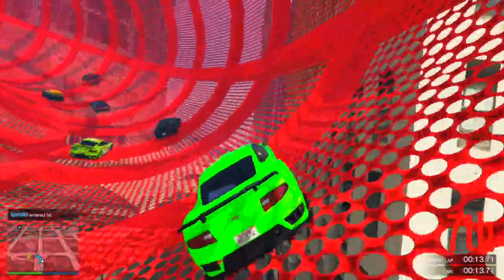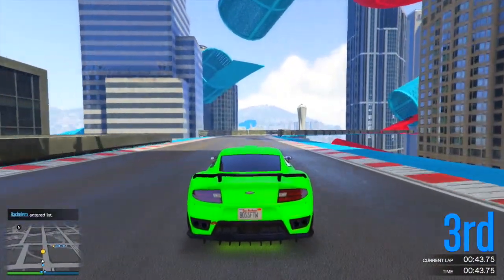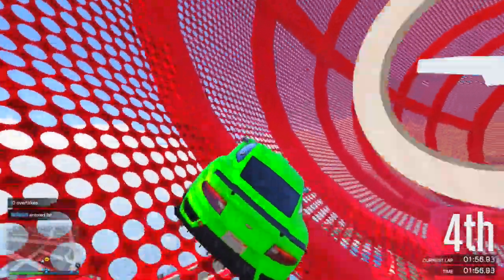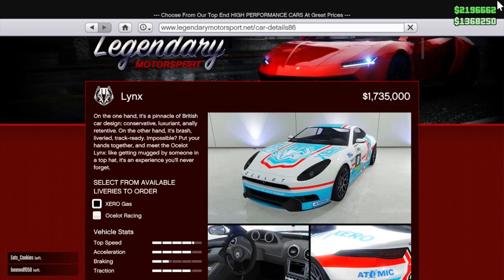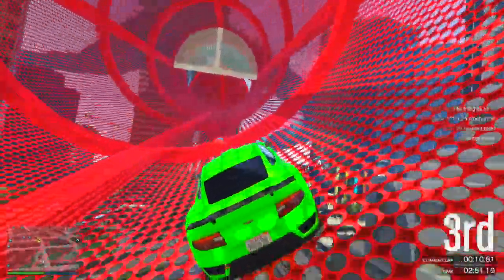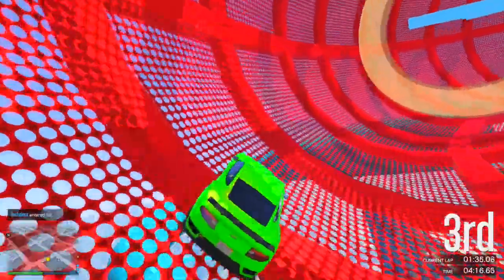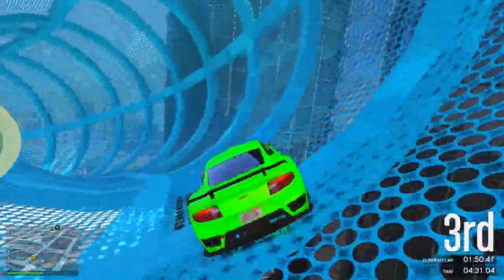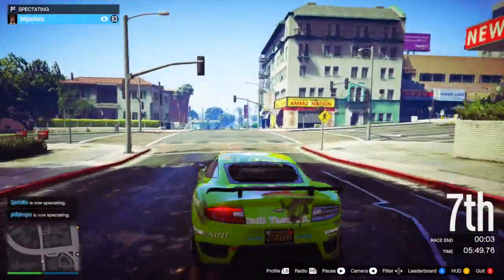NEW GTA 5 DLC Vehicle NOT Worth $1.7 Million Dollars, Wrong Car Class & MORE - GTA Online WARNINGS!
NEW GTA 5 DLC Vehicle NOT Worth $1.7 Million Dollars, Wrong Car Class & MORE – GTA Online BUYER BEWARE!

Ross.